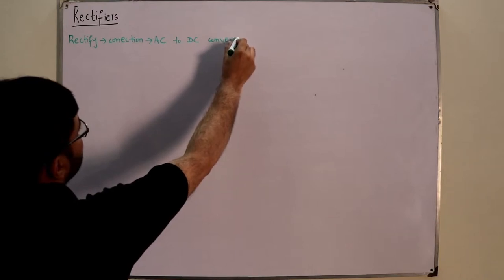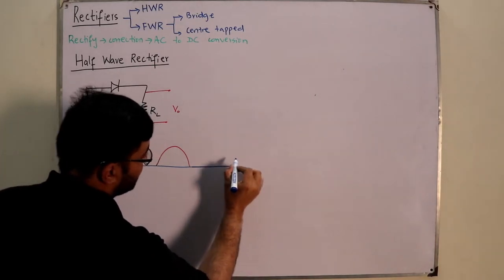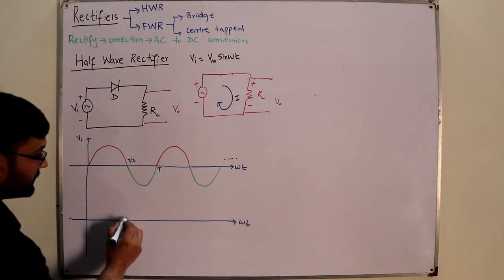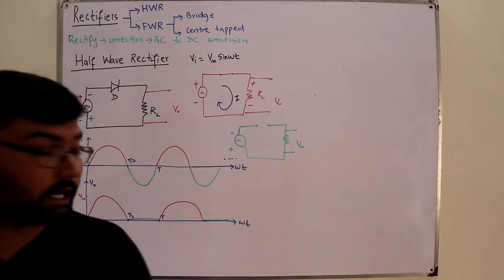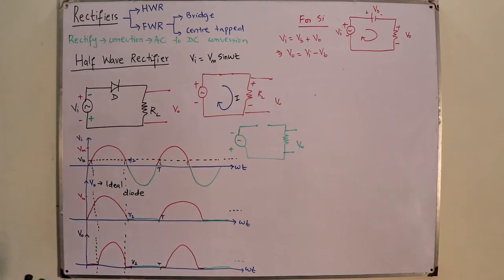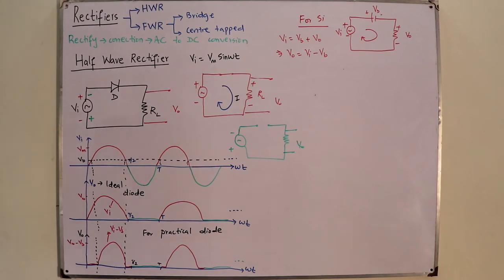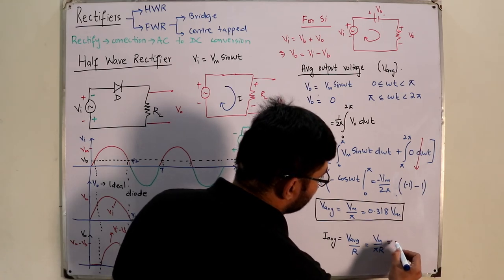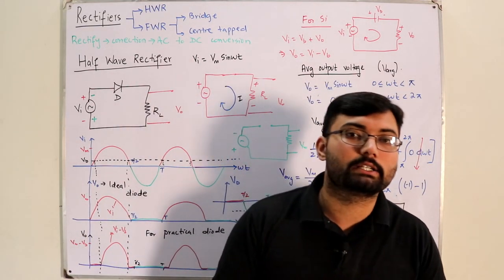Half wave rectifier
Lecture 23